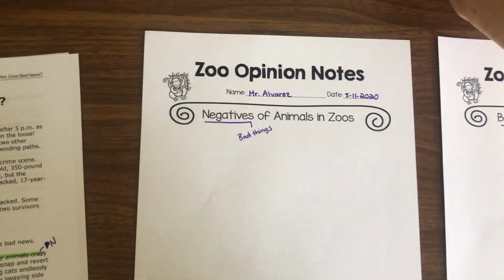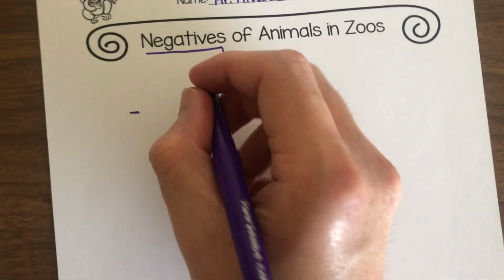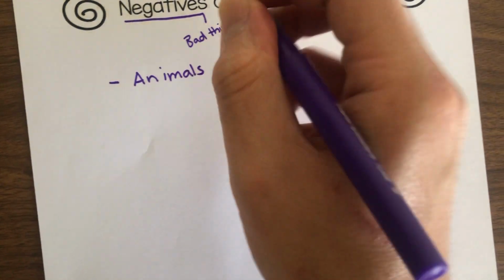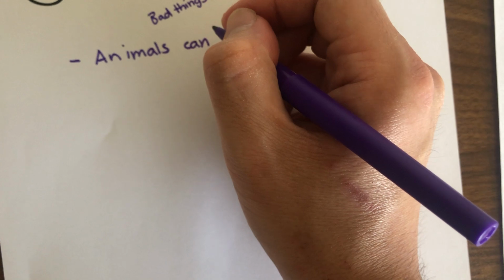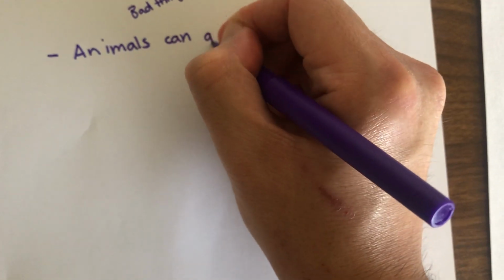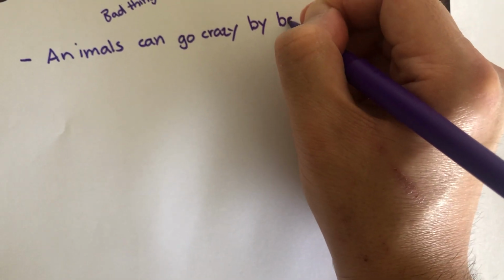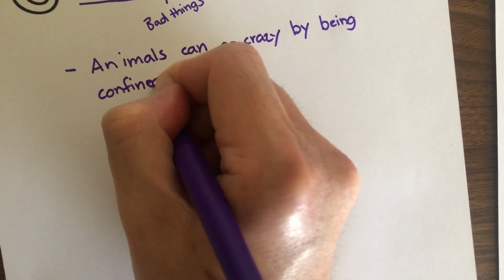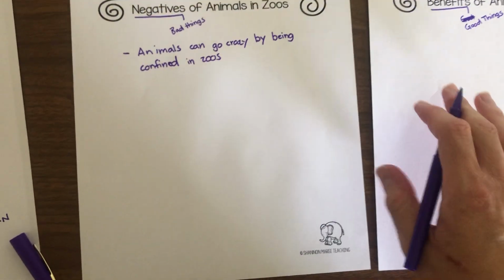Benefits and Negatives of Animals in Zoos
Hello Families and Students,

Here is some guidance for note-taking on the benefits and negatives of animals in zoos. Hopefully this helps!

Mr. Alvarez